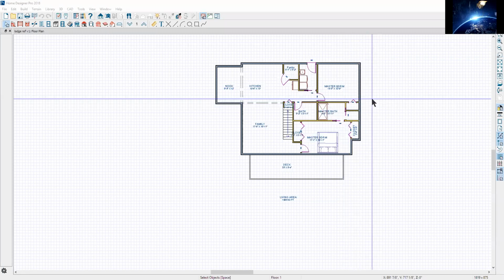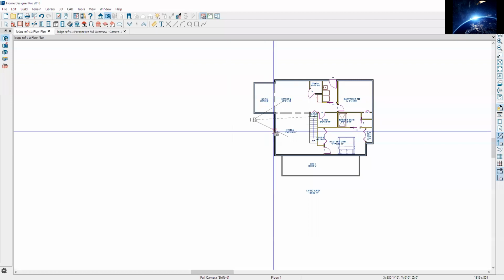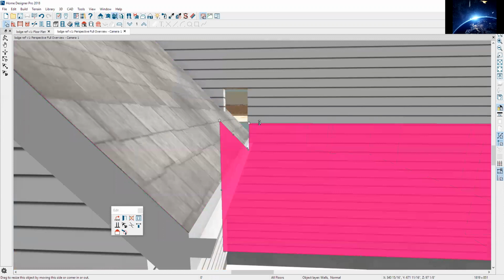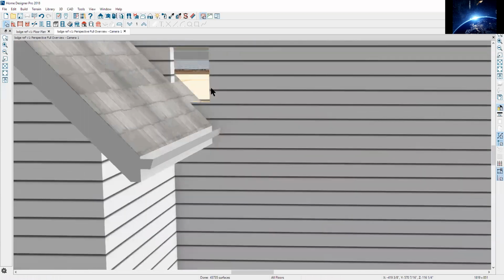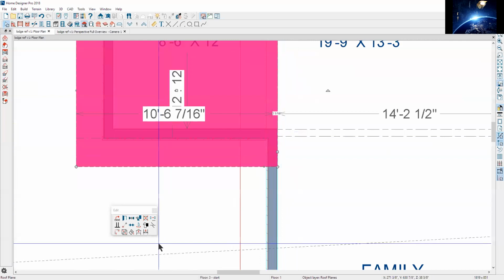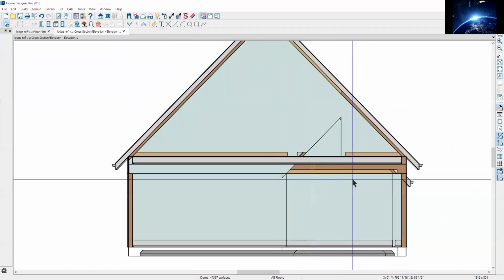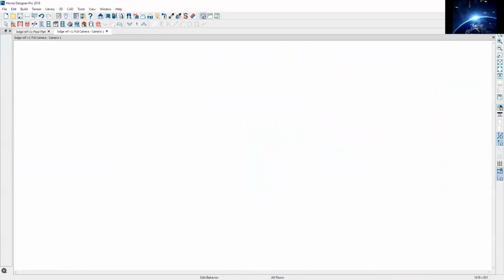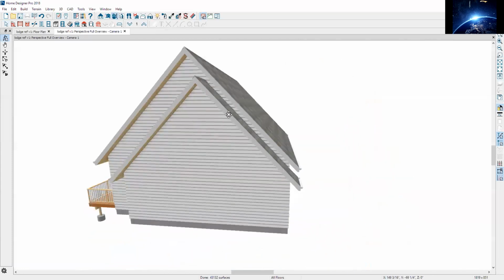Hole in a wall poly line in HD Pro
Causes of wall holes and how to fix them in HD Pro